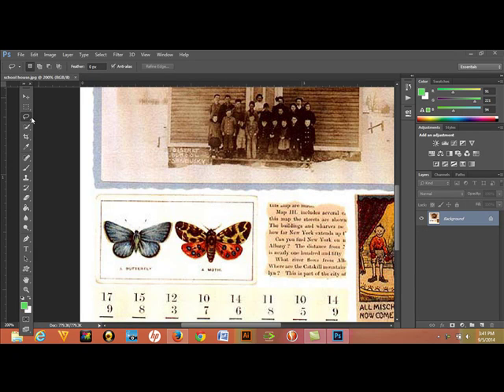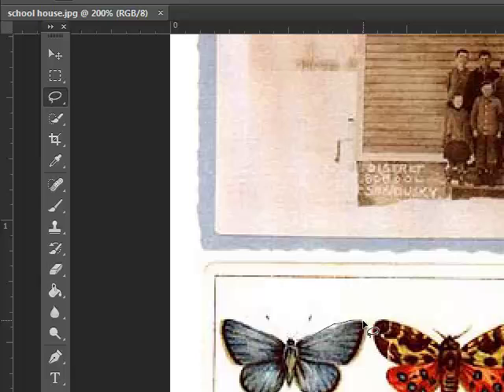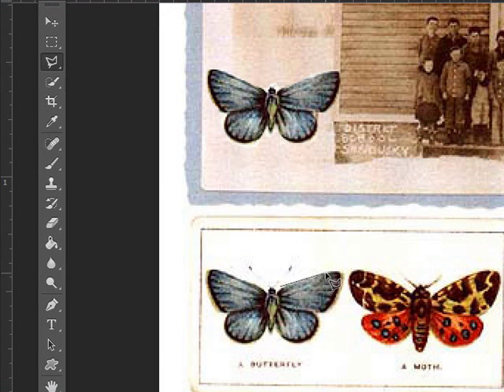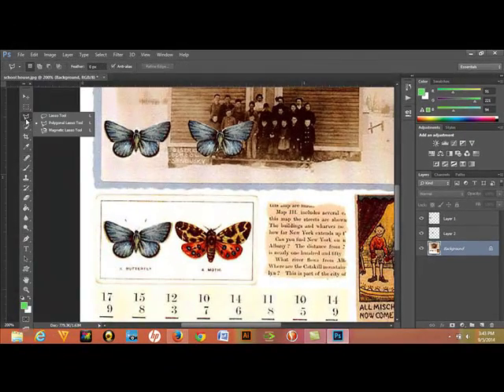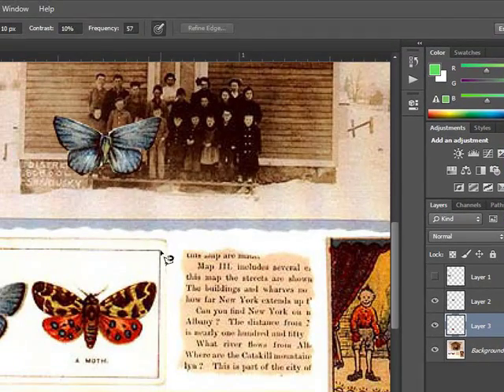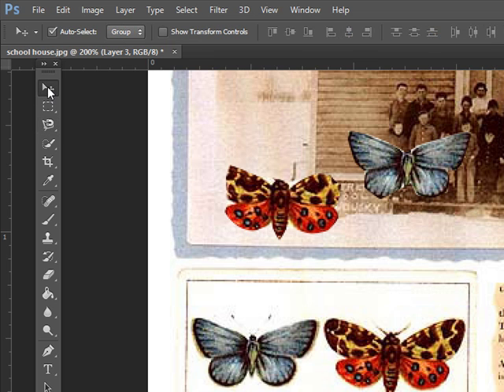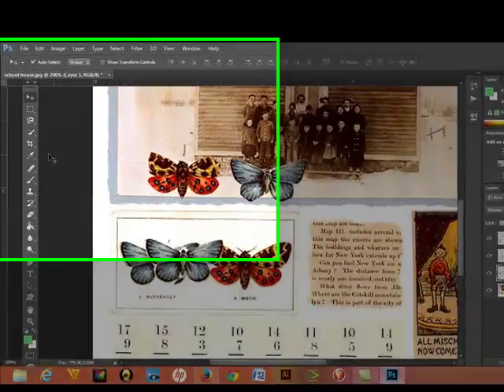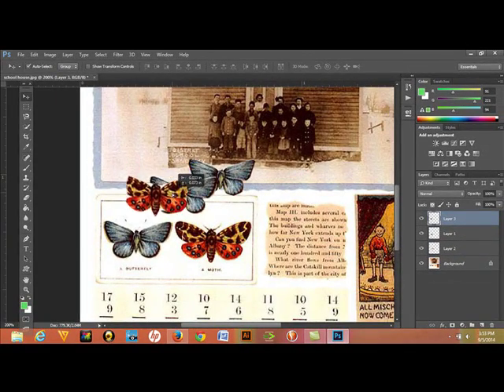lassotools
Lasso tools plus more on layer order and the move tool.